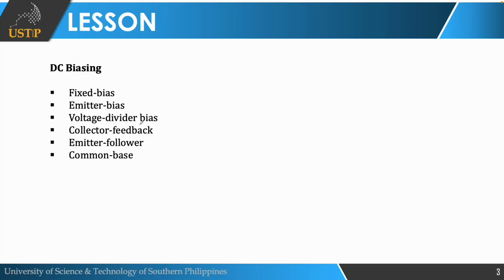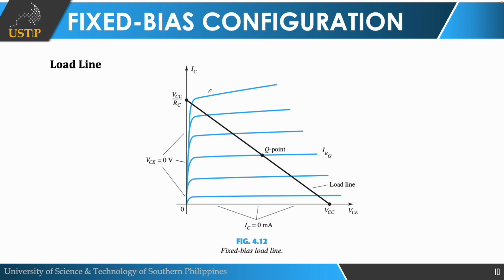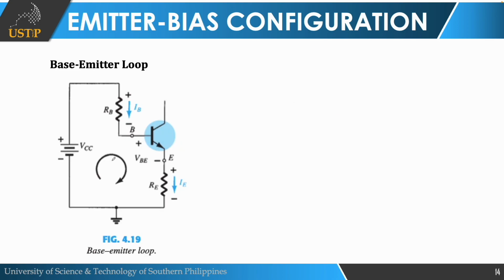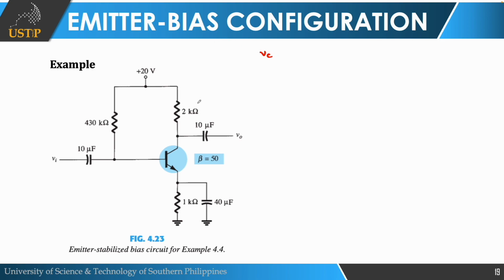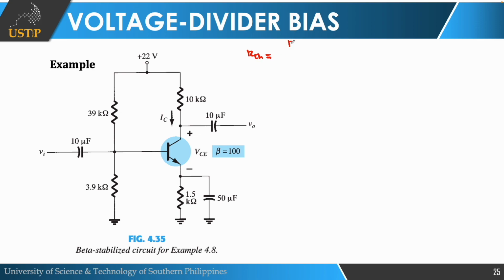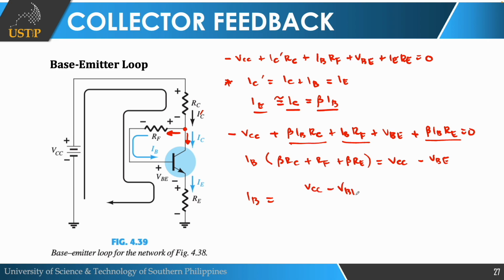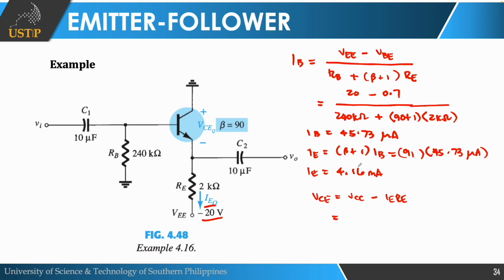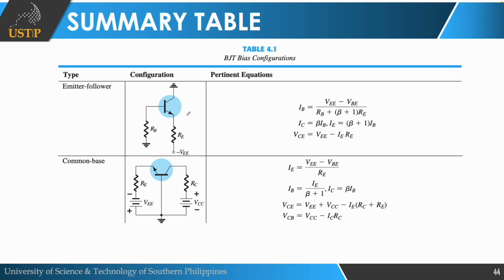DC Biasing of BJTs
Timestamp:

00:00 Intro
02:15 Fixed Bias
10:51 Sample Problem for Fixed Bias
15:25 Emitter Bias
22:00 Sample Problem for Emitter Bias
28:36 Voltage Divider
32:23 Sample Problem for Voltage Divider
36:17 Collector Feedback
41:40 Sample Problem for Collector Feedback
44:04 Emitter Follower
47:50 Sample Problem for Emitter Follower
50:03 Common Base
53:41 Sample Problem for Common Base
56:36 Summary Table